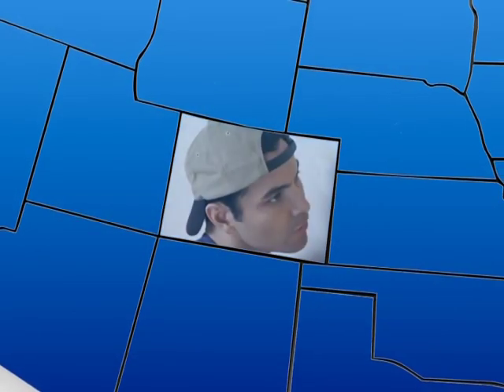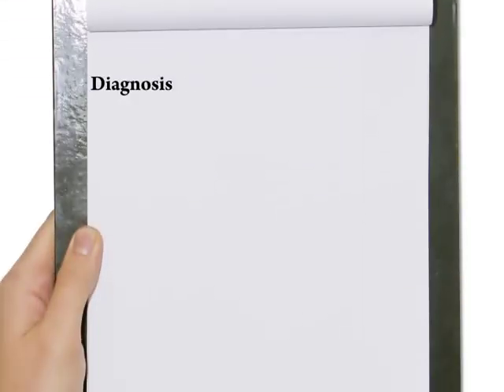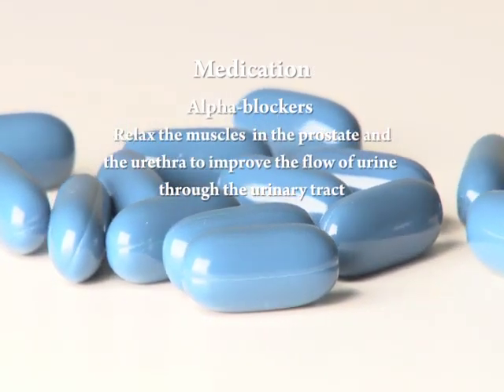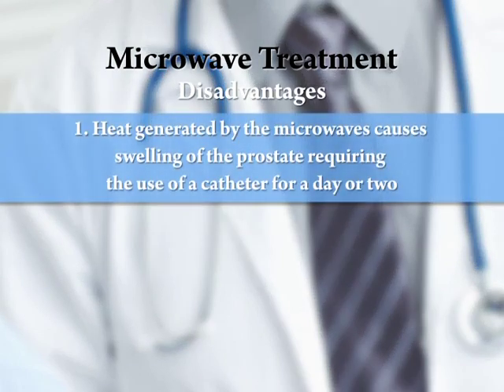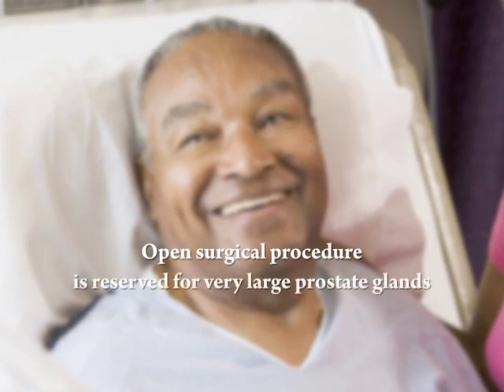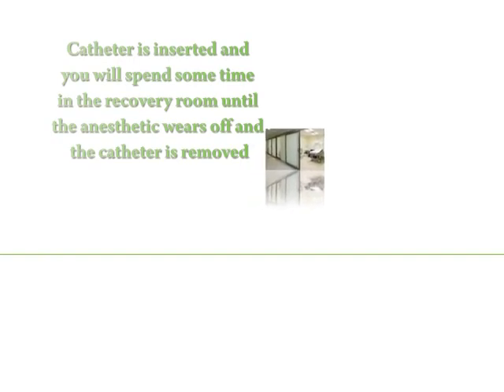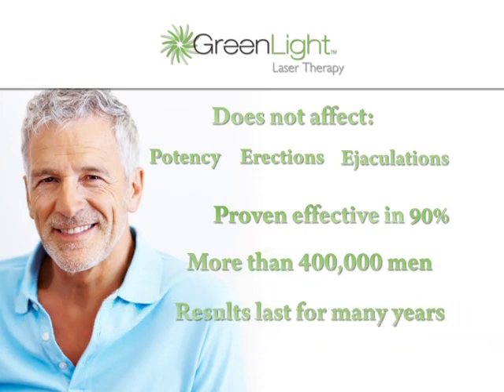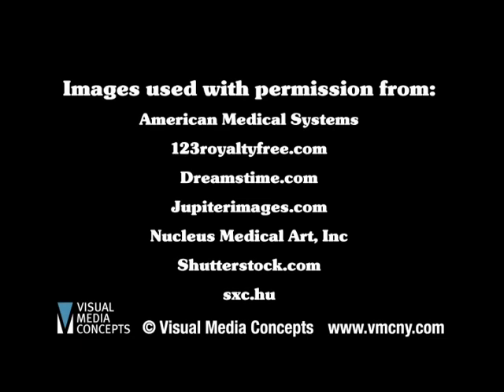Treatment of the Enlarged Prostate Gland with Greenlight Laser Therapy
Presented by New Jersey Center for Prostate Cancer and Urology.